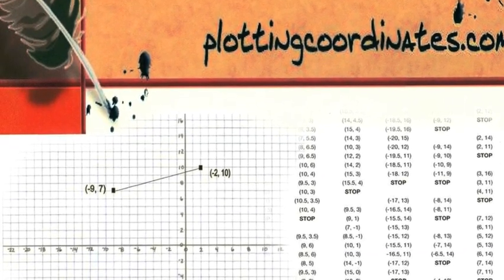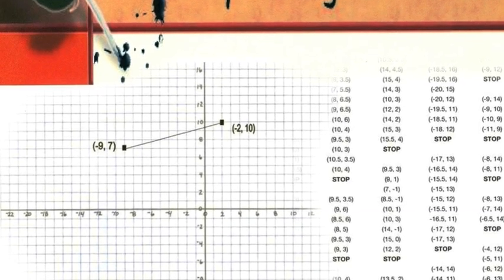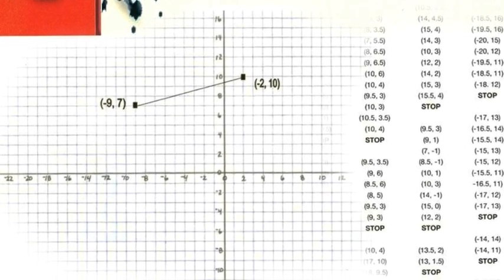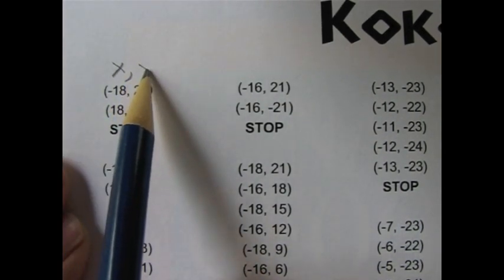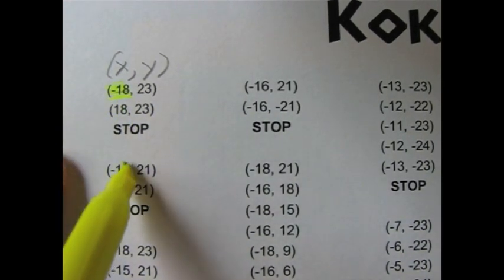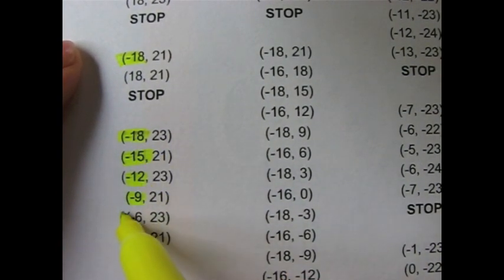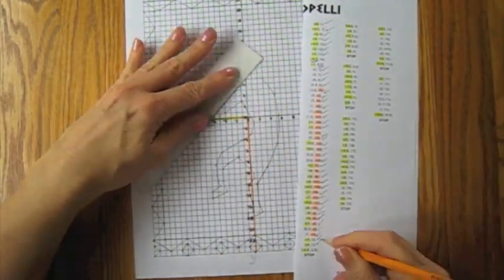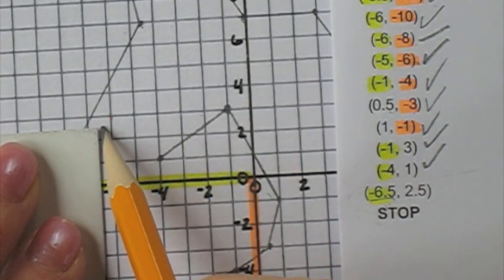Demonstration of creating a fun, unique picture by plotting x/y coordinates on a 4-quadrant Cartesian plane. Nancy takes you through recommended start-up to finished colored CoordinArt design. Includes plotting tips that promotes more student success the first time!